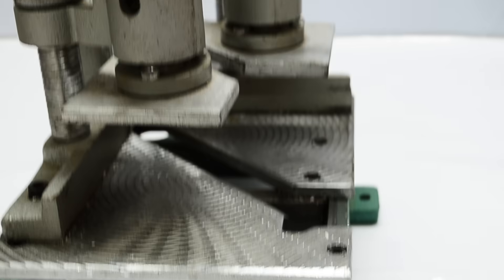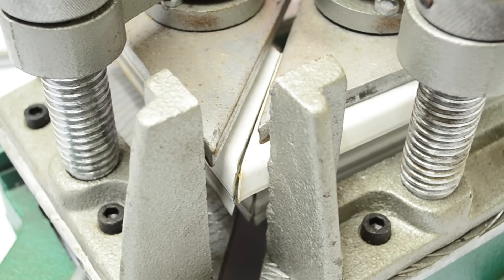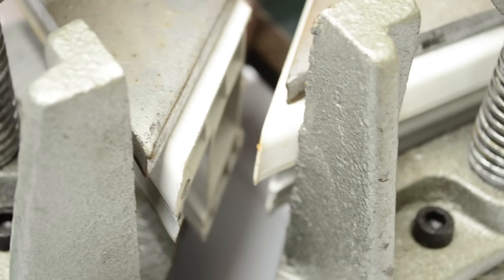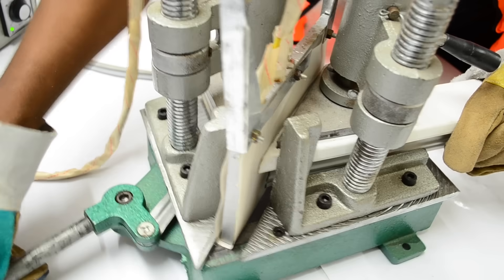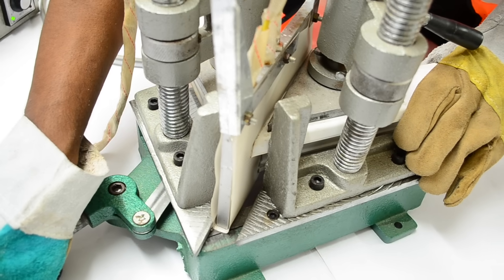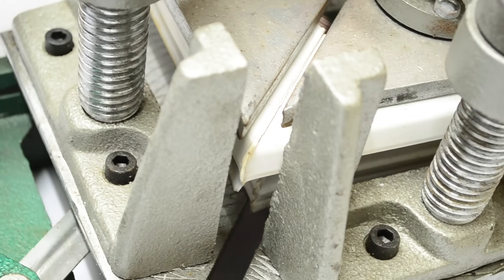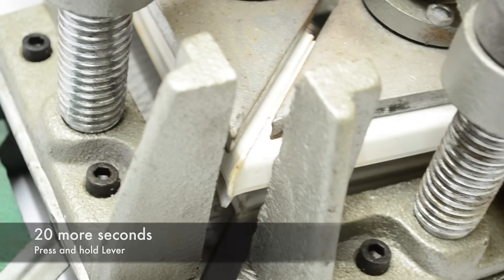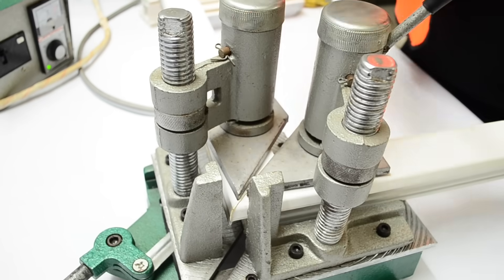How to use corner welding machine-uPVC portable window manufacturing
This video shows how to weld Right and Left corner UPVC profiles using Smartpower's UPVC Window manufacturing tools. This video shows how to join the corner of a UPVC door or window using the welding tool and the heat bag. The heat bag melts the corner of the UPVC profile such that the profiles are able to join and form an angle. The machines can be or left or right orientation or can be used to weld the center of a window as well.